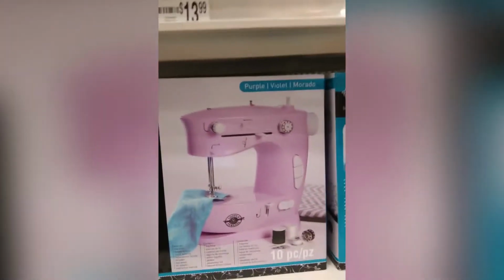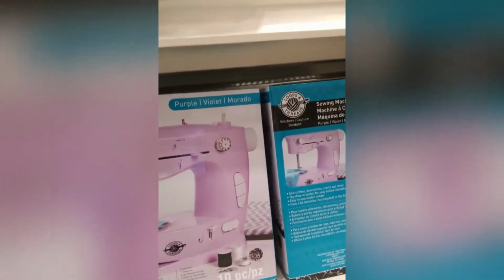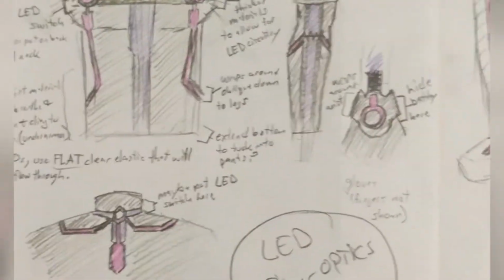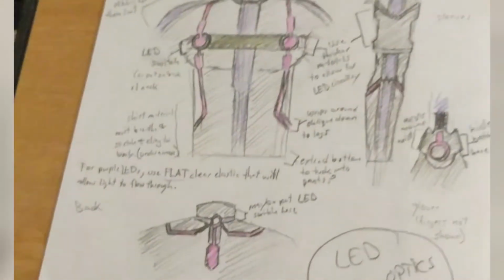Cosplay Vlog 02 - A Snail's Pace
Oh boy am I not ready to do this.